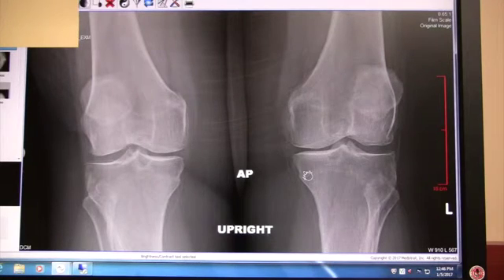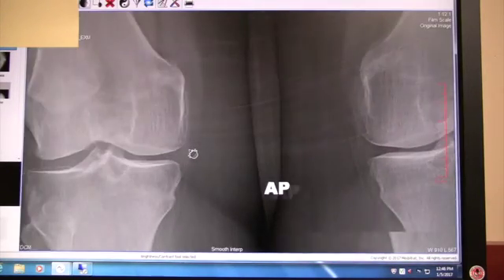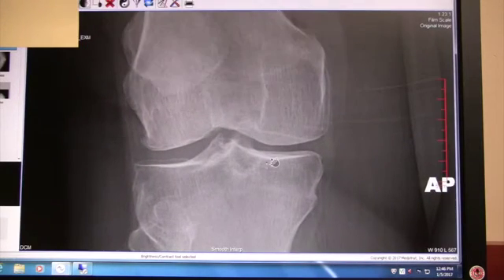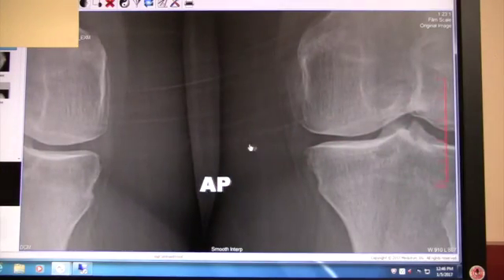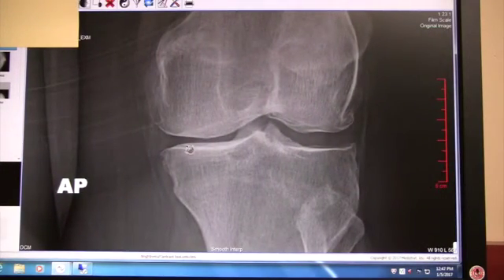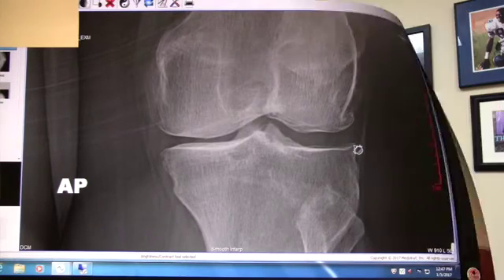Catherine G. Lipogems Regenerative Orthopedic stem cell Nov 2016